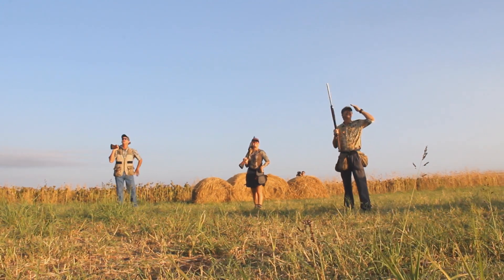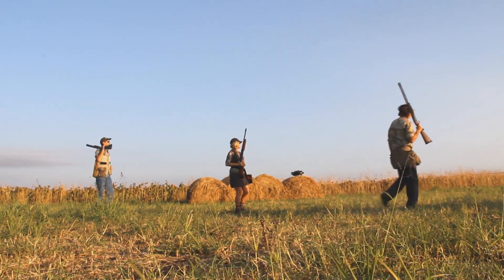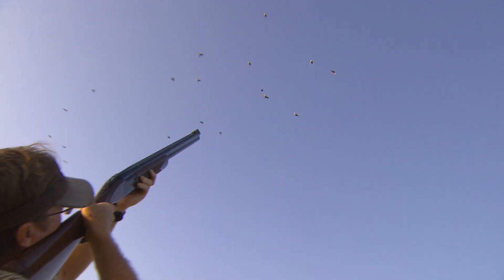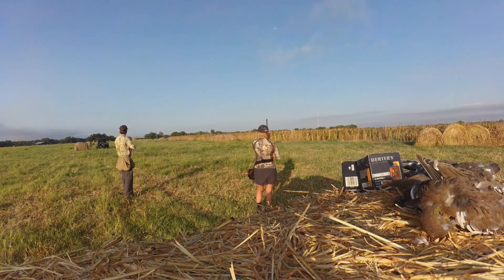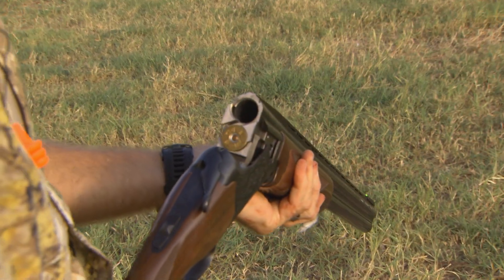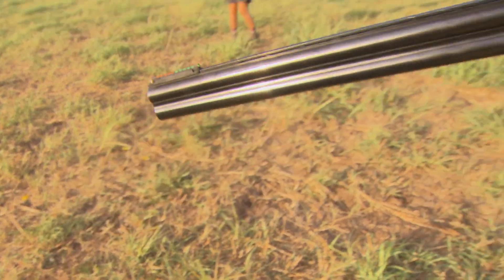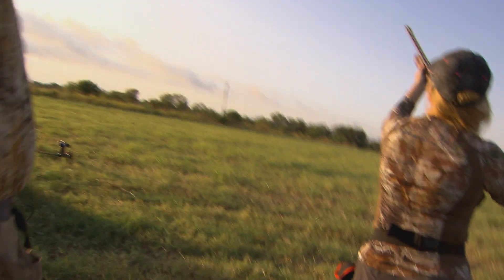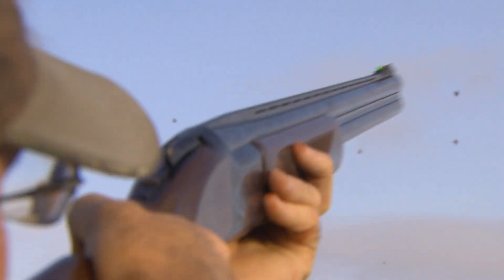Tired of missing doves? Try these tips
Practice, the right shells, and using Hi-Viz sights will help you tremendously out bird hunting.

For almost 20 years, Americana Outdoors® presented by Garmin has entertained viewers 52 weeks a year by documenting adventures from around the world.

Our full episodes feature a diverse mix of content, that  showcases one of the most unique and diverse cast of talents in outdoors television to include Wade Middleton, Clark Wendlandt, Cody Levy,  and Jeff Reynolds.